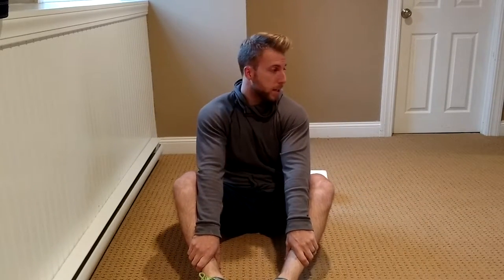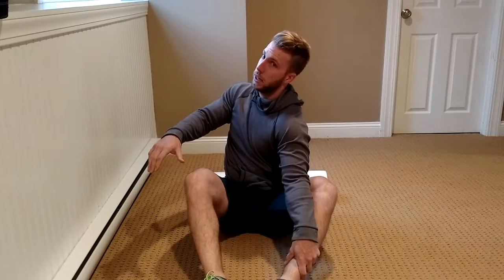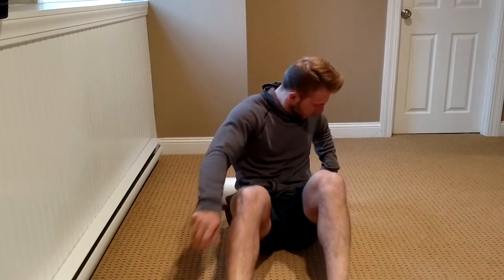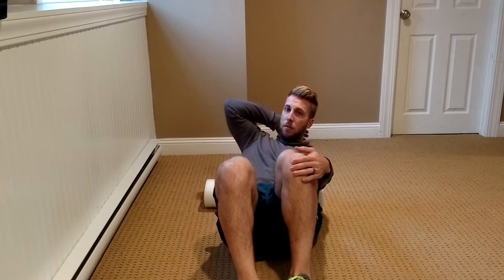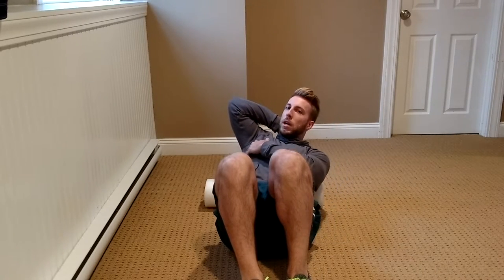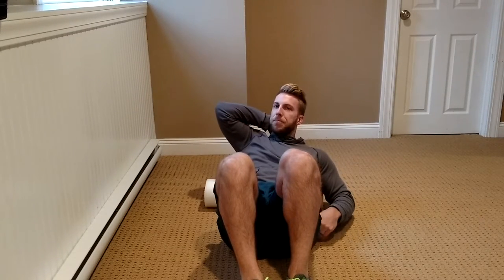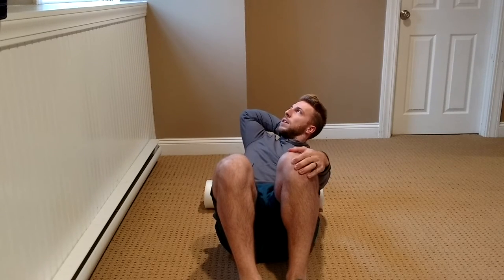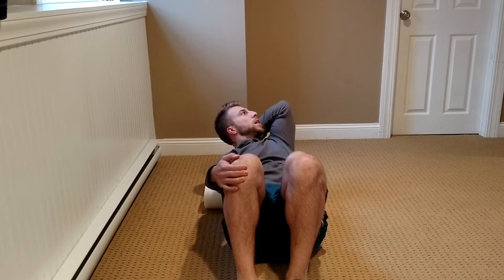Thoracic extension, side bend, rotation drill